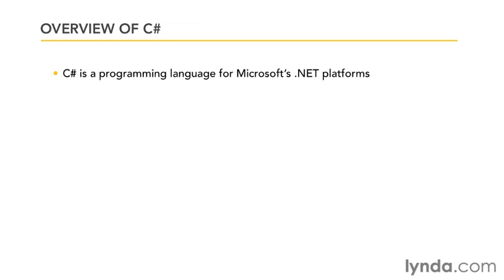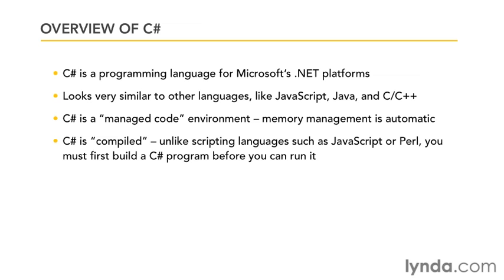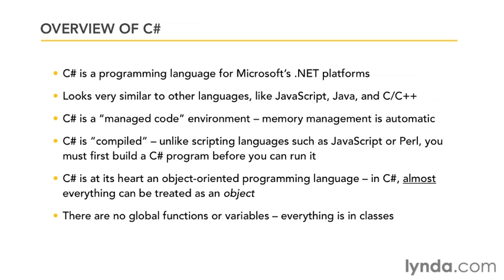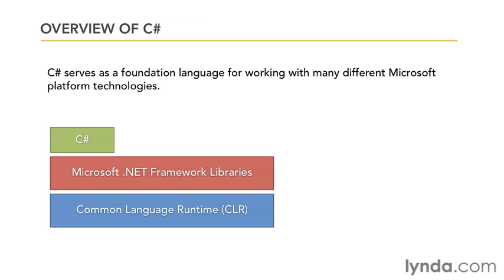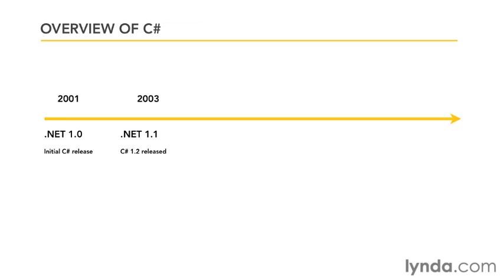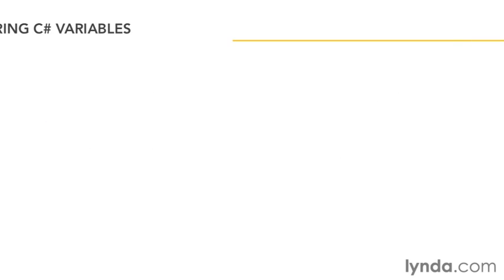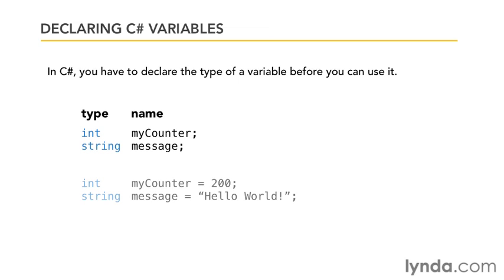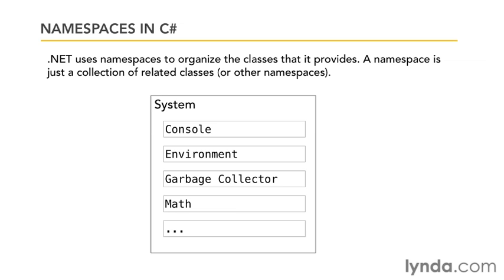C# Essential Training 3 1 Overview of C#